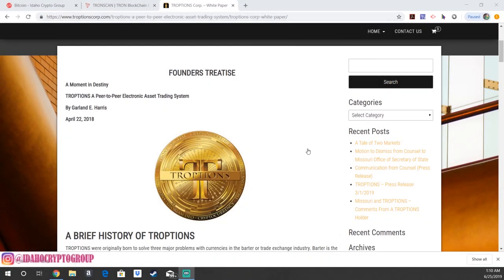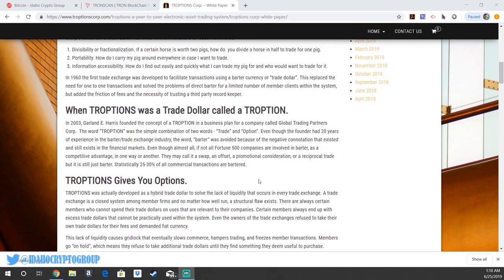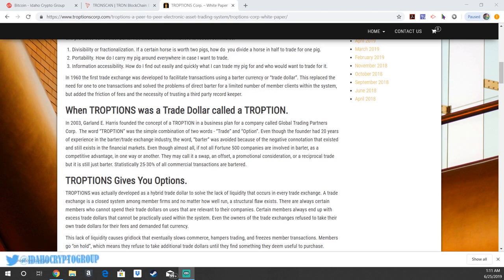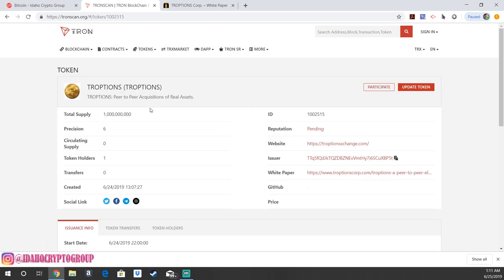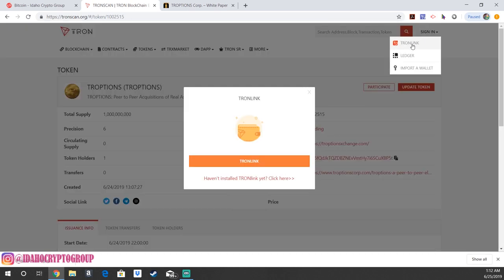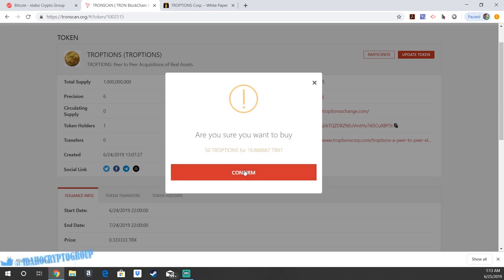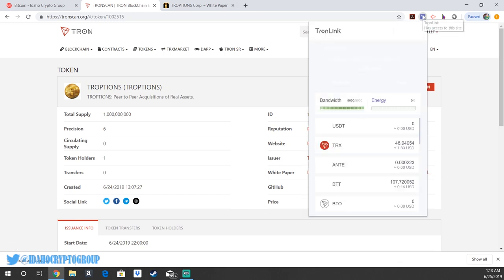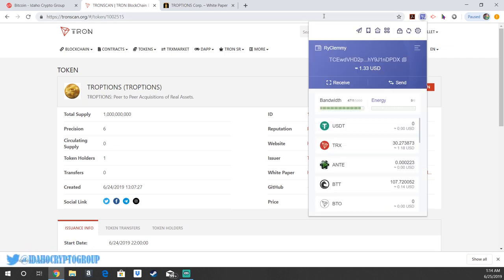HOW TO PURCHASE TROPTIONS ON THE TRON BLOCKCHAIN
Troptions, a long-standing crypto trade currency, has officially launched on the Tron Blockchain as well.

Follow Ryan on Twitter and Instagram!